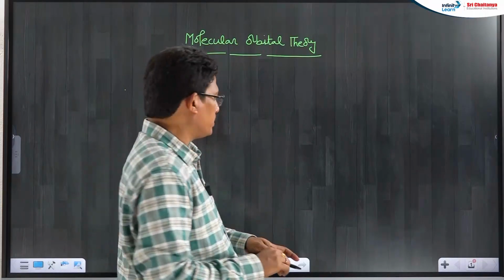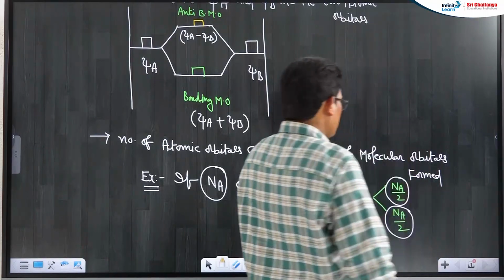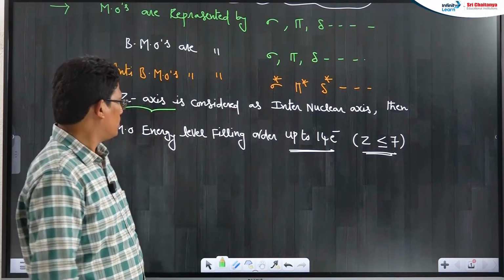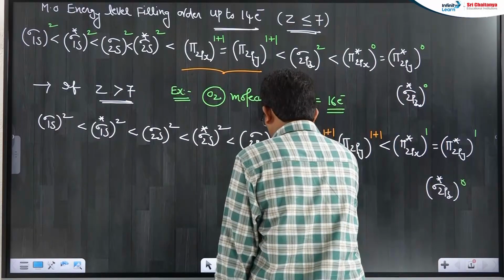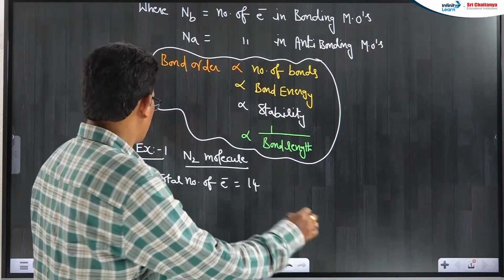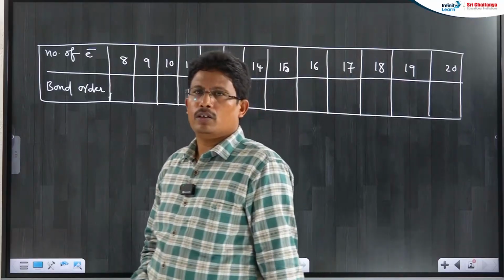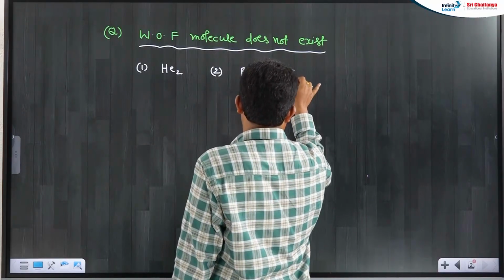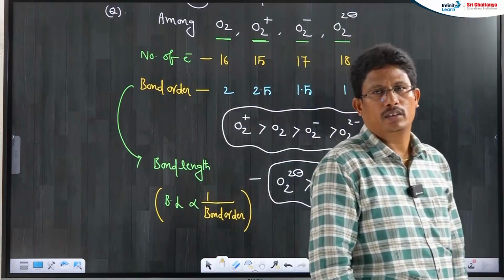Chemical Bonding - Molecular Orbital Theory || NEET Chemistry || NEET 2025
Chemical bonding is the process that allows atoms to connect and form molecules and compounds. The primary types of chemical bonds include:

Ionic Bonds: Formed when electrons are transferred from one atom to another, creating positively and negatively charged ions that attract each other.

Covalent Bonds: Involve the sharing of electrons between nonmetal atoms. These can be single, double, or triple bonds depending on how many pairs of electrons are shared.

Metallic Bonds: Occur in metals, where electrons are shared freely among a lattice of atoms, resulting in properties like electrical conductivity and malleability.

Molecular orbital theory rests on the notion that atomic orbitals are combined to form molecular orbitals. Because electron density from each atom is spread out over the span of the entire molecule, the electrons are lowered in energy. This accounts for the stabilization that occurs during bonding. The amount of the stabilization depends on the amount of overlap between atomic orbitals and the difference in energy between them. Atomic orbitals that overlap effectively produce stable molecular orbitals. One condition for overlap is that the overlapping atomic orbitals must be of similar energies.

FAQ's

What is the molecular orbital theory of chemical bonds?
What is Chemical Bonding - Molecular Orbital Theory
What is the molecular orbital theory ?
What is meant by chemical bonding ?
What is the theory of chemical bonding?
What is molecular orbital and its types?
What is a chemical bond according to molecular orbital theory?
What is the molecular orbital theory of chemical reactions?
What is orbital chemical bonding?
Describe Chemical Bonds Molecular Orbital Theory